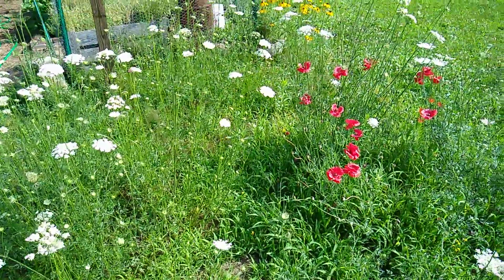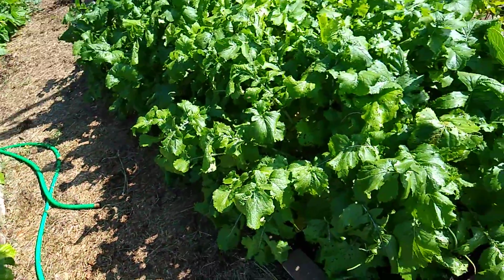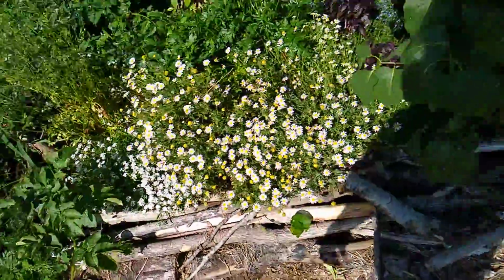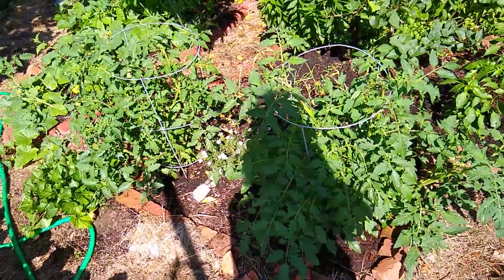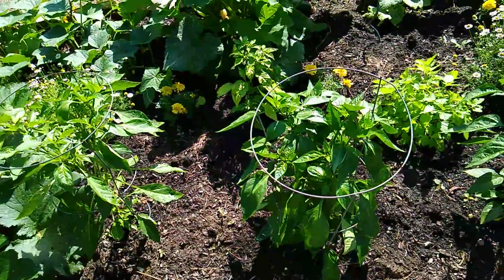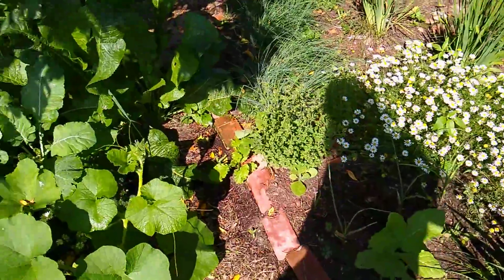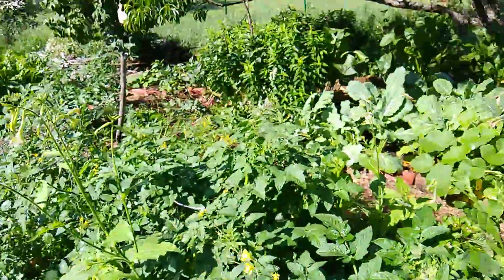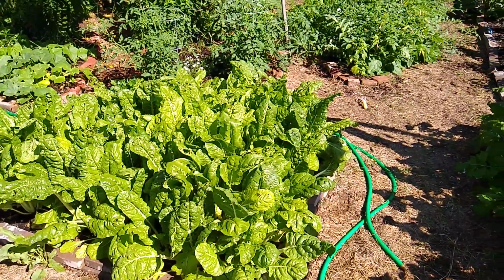Styxhexenhammer666 Garden Update 07/21/2019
Last Update for a while!